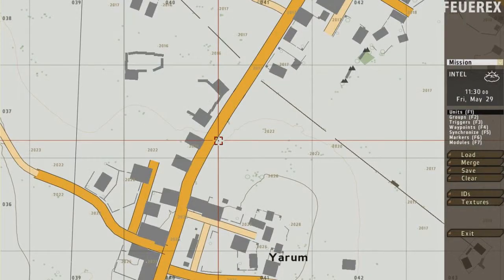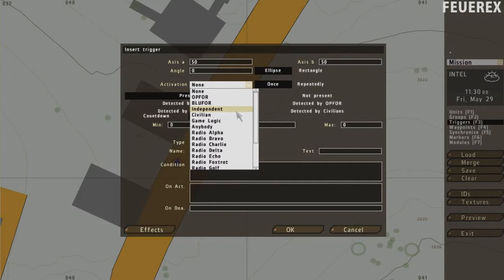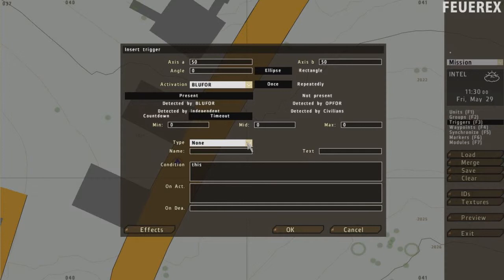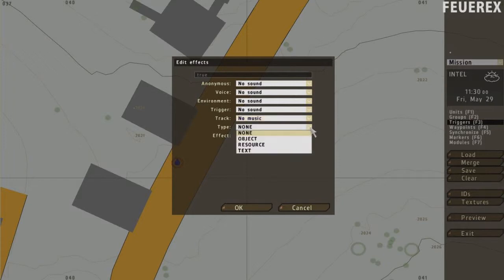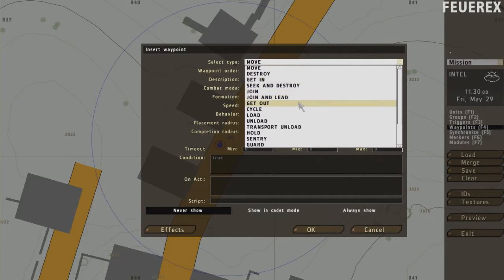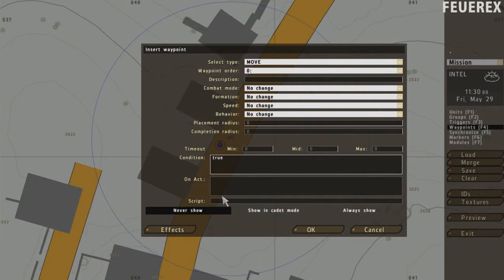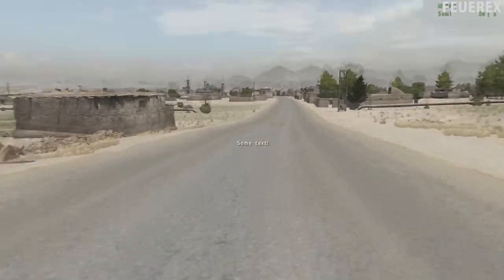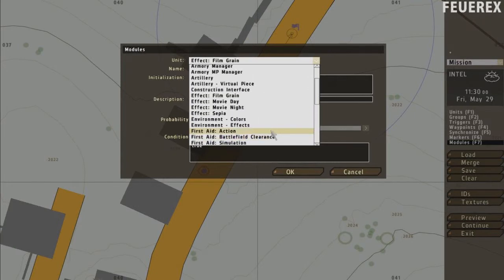ArmA 2 Mission Editor Tutorial II - Basics (Triggers, Waypoints and the rest)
Hey, another video! In this one, I explain the rest of the very basic mission editor manipulation. How to create a trigger, a waypoint, what is synchronization, marker, module. It took me a little bit longer than expected, I had some problems with my microphone. But everything is perfectly fine now so I can make moore videos for you!
Soon coming: another tutorial, explaining basic missions that can be created with minimal knowledge.
I am also planning to start making mission reviews and I want to start with one particular mission - I have to wait though, it's not completed yet!

Video resolution - 1280x720, I could possibly upload in a better quality, but I don't think  it's too bad right now.

My pronunciation is not good, I know. My first language is czech. Sorry for that, I am trying very hard to make it sound understandable!

I have quite some experience with the mission editor itself, but making videos is something new for me so everything is 'work in process' a little bit.